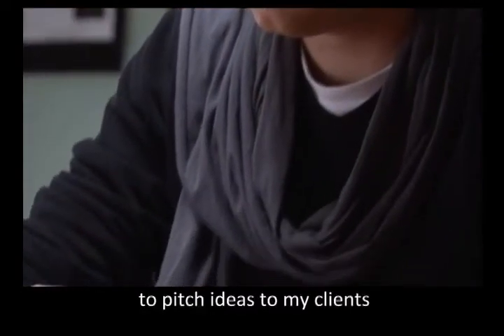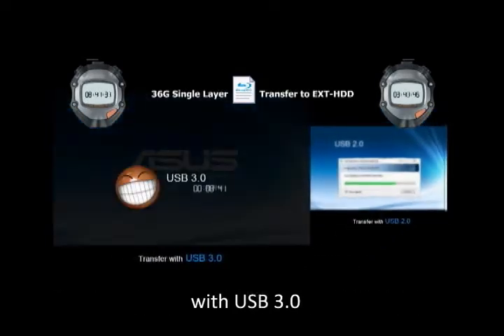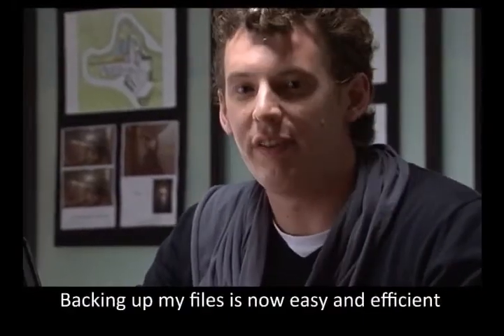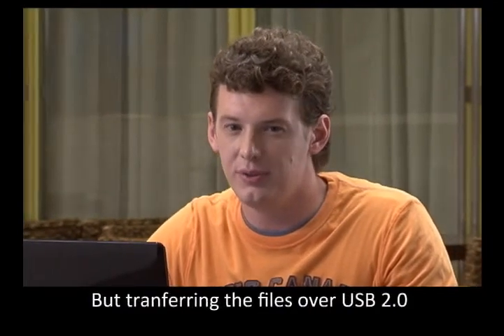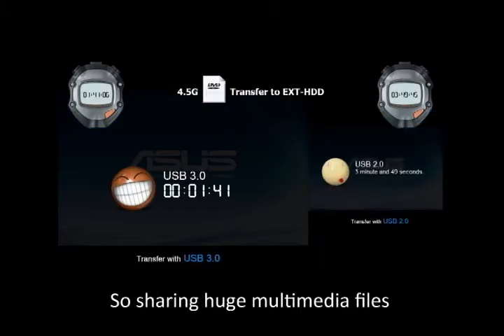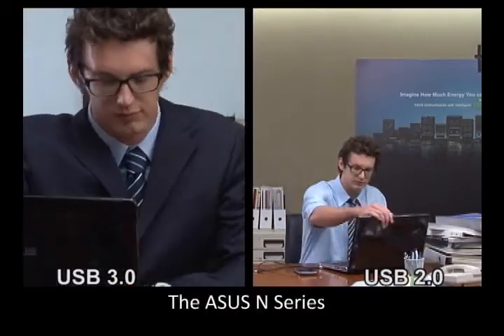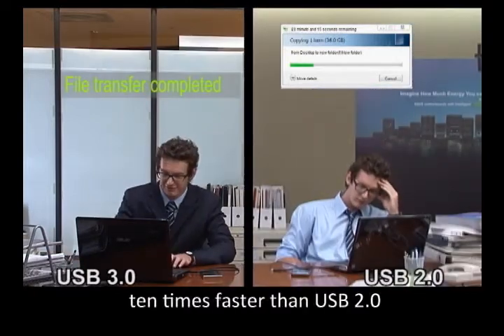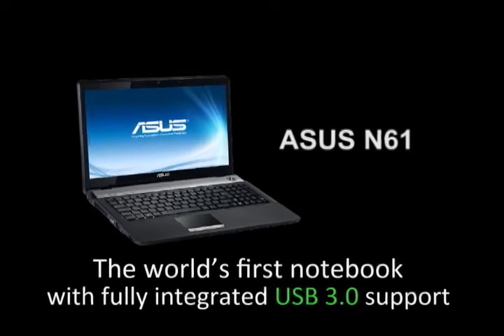ASUS N séries - USB 3.0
Nous découvrons les avantages de l'USB 3.0 des notebooks ASUS de la série "N" (N43, N53, N71 et N73), merci à de partager cette vidéo.